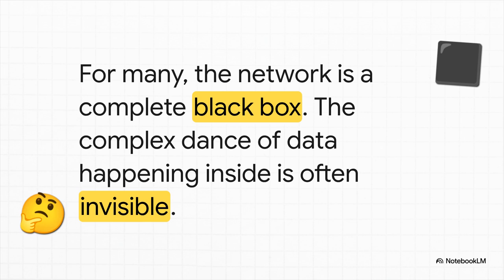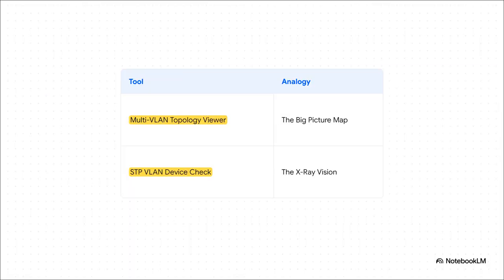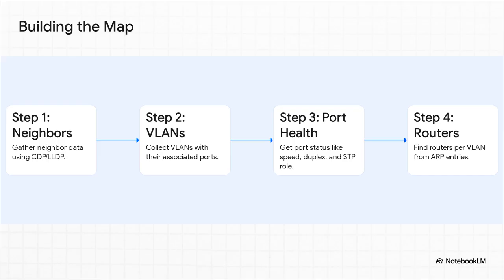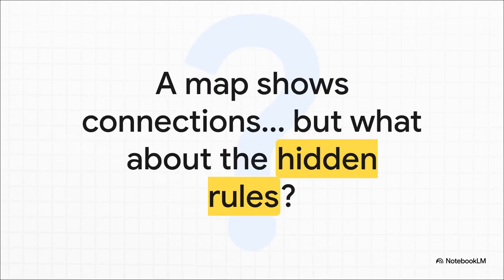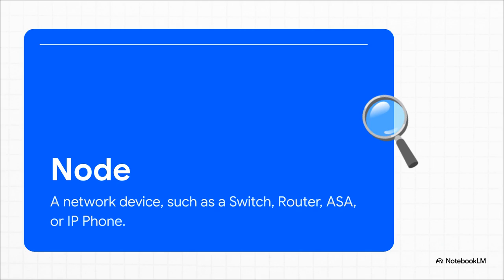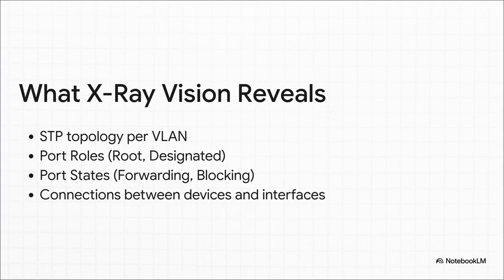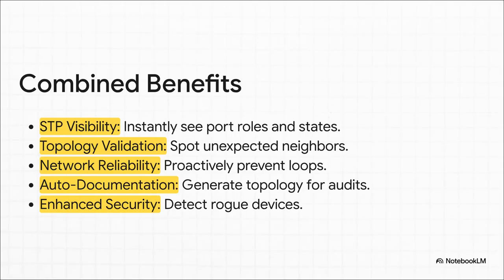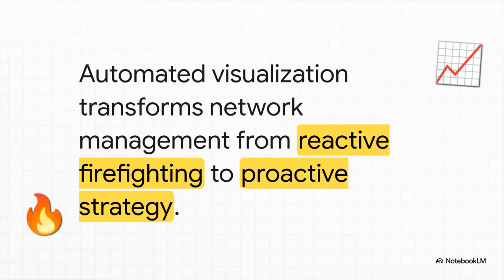Multi-VLAN Topology Viewer Explained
NetOpsVA's Multi-VLAN Topology Viewer, a tool designed to help network engineers visualize the intricate details of a single device's network configuration. The viewer achieves this by gathering various data points, including VLANs and their associated ports, neighboring devices detected via CDP/LLDP, and the operational status of each port. The process involves several steps: first, identifying the target device, then collecting ARP entries, VLAN information, neighbor data, and port statuses. This data is then used to construct nodes representing the device, VLANs, and neighbors, along with edges illustrating their interconnections. Finally, the tool identifies routers associated with specific VLANs using ARP entries, culminating in a comprehensive JSON output that provides a detailed topology map for enhanced network understanding.